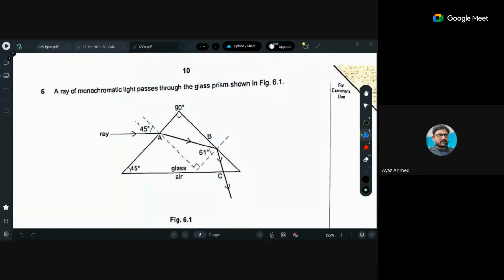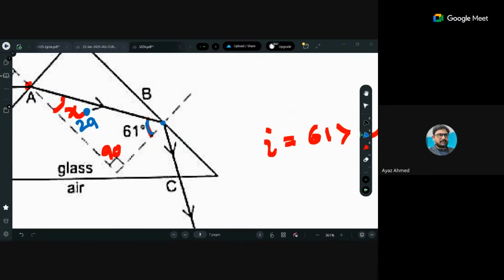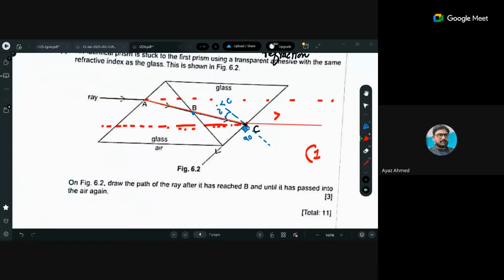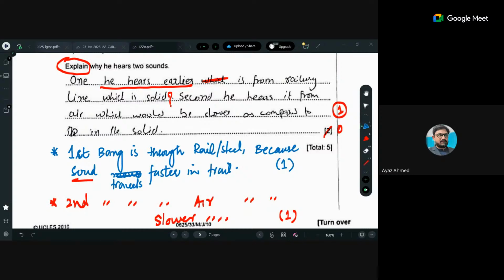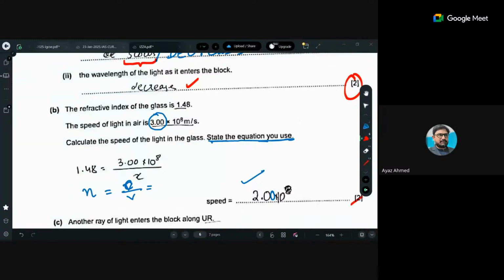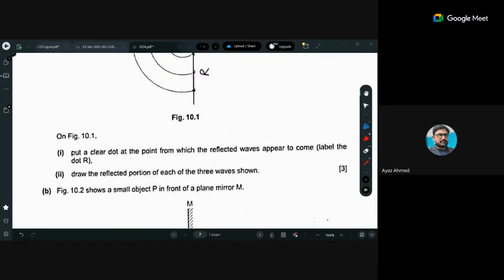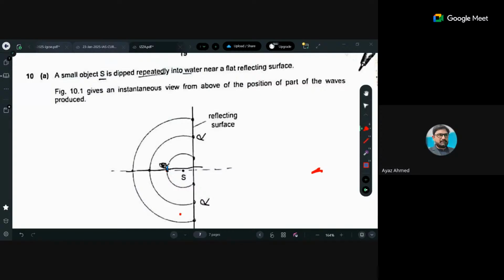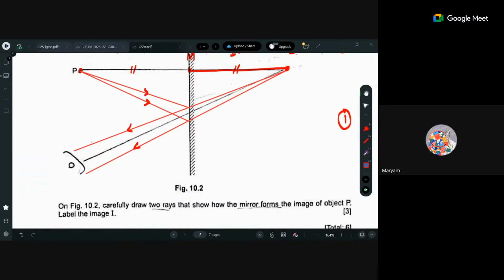Igcse waves test discussion